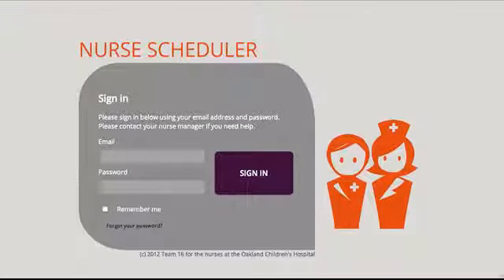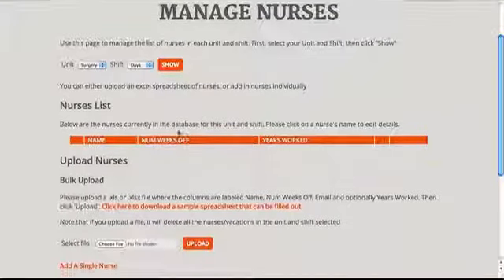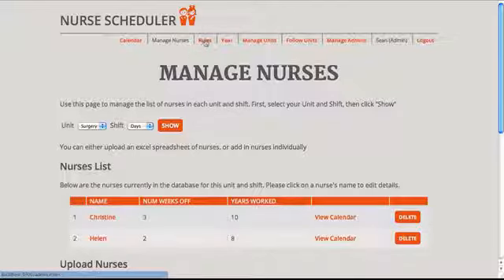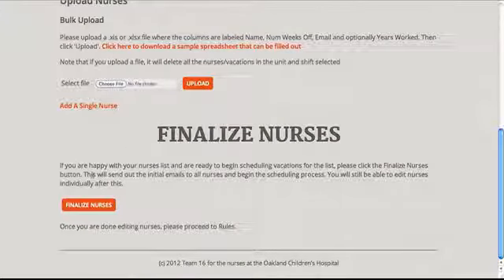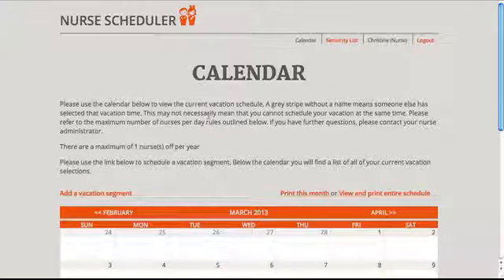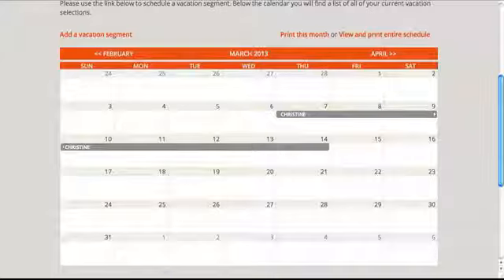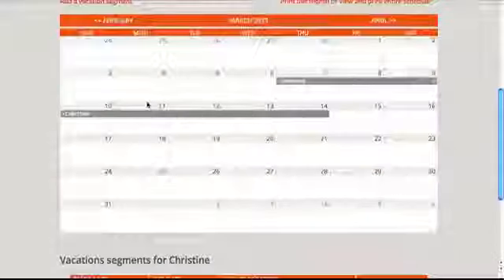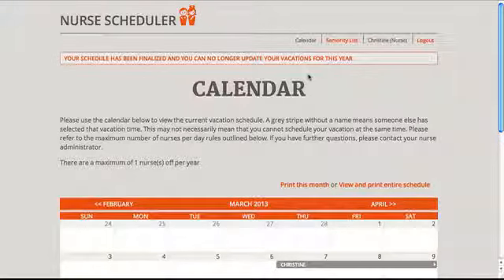Nurse Vacation Scheduler Children's Hospital Oakland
Demo: This SaaS app helps automate the complex and tedious manual process of scheduling vacations for nurses at CHO. The manual process must observe constraints regarding seniority, union rules, and other issues. CHO plans to use the app in their next scheduling cycle. Created by Sheel Choksi, David Jimenez, Andrew Nguyen, Christine Lu, Helen Weng.